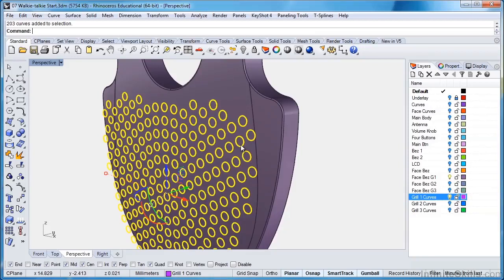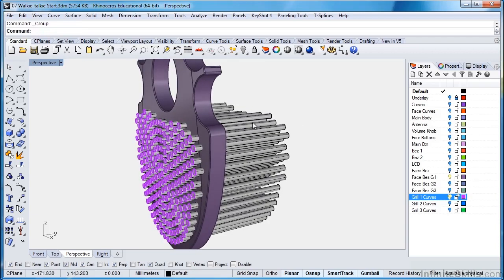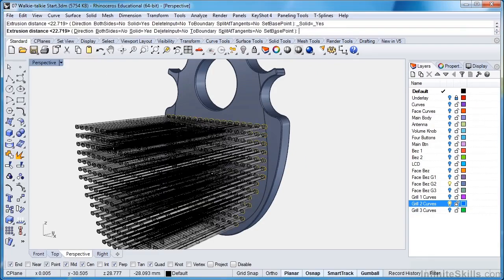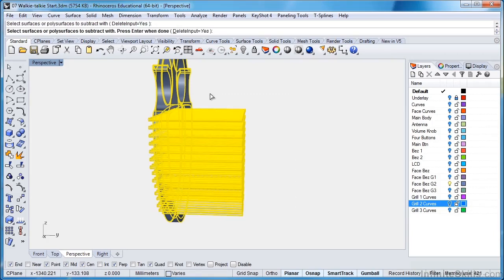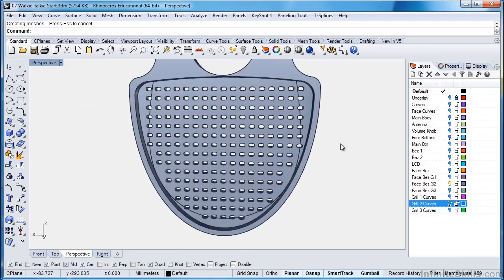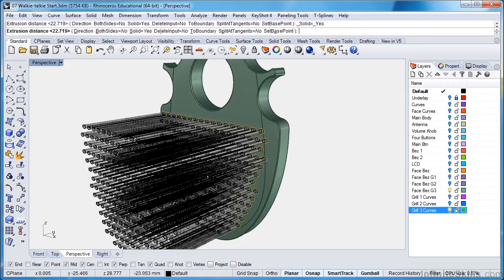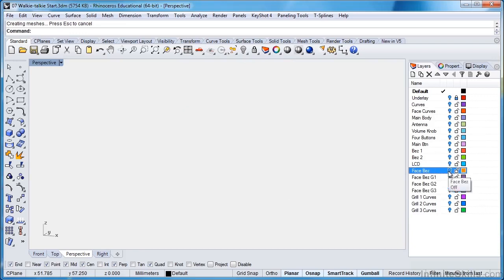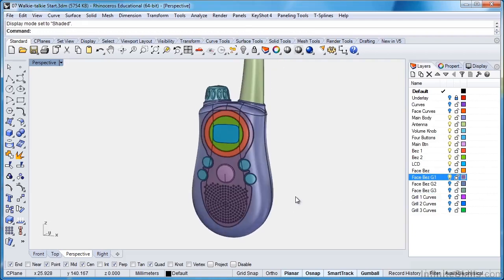Walkie-talkie in Rhino | 0705 Grill Options With Duplicate Layers Part 2